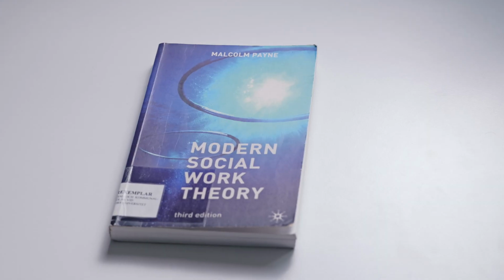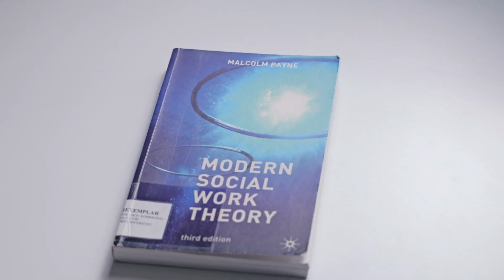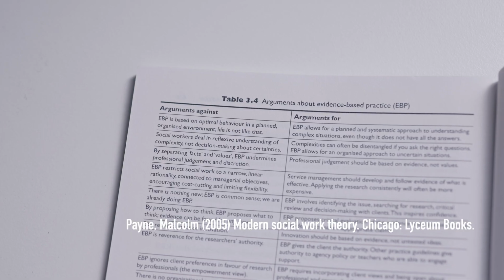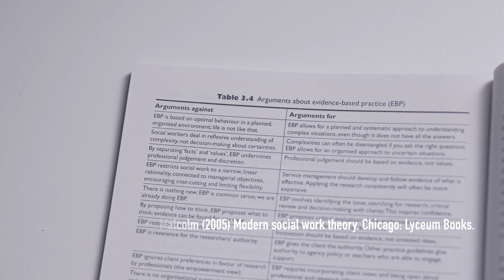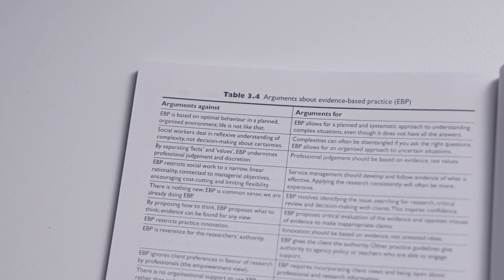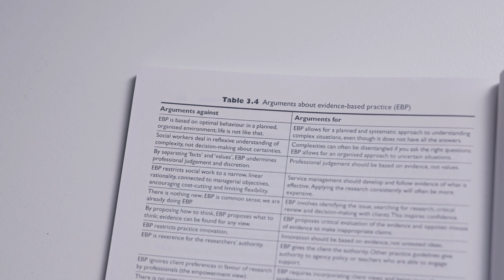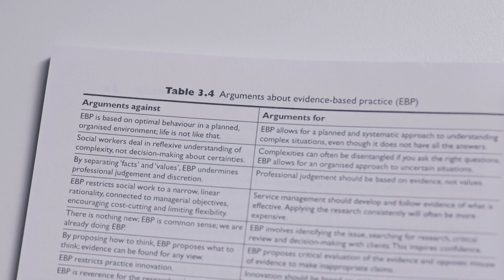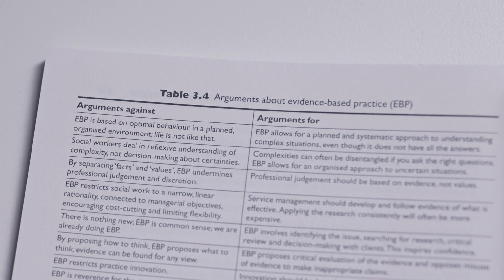Evidence based practice in social work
Four points on how social work as a profession can benefit from Evidence Based Practice.